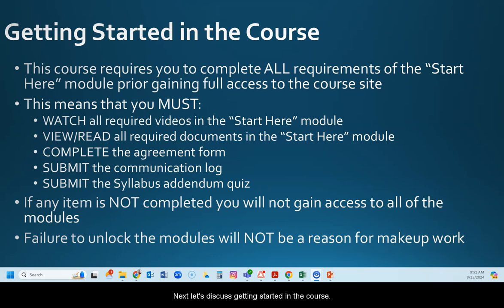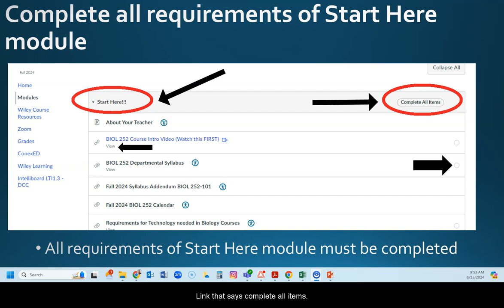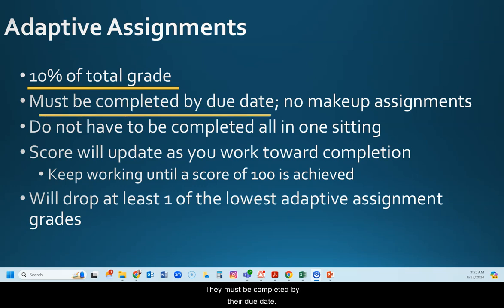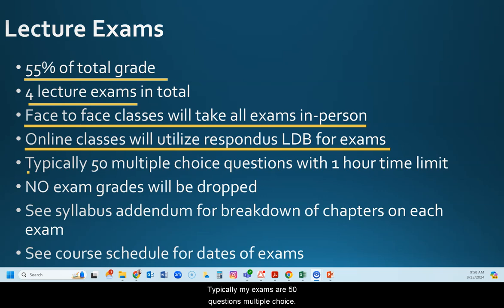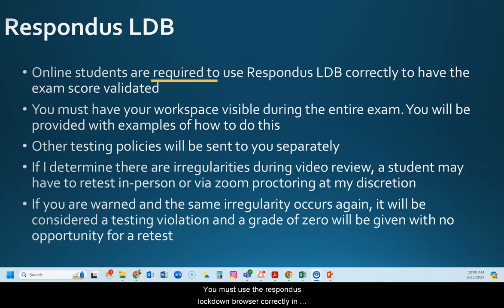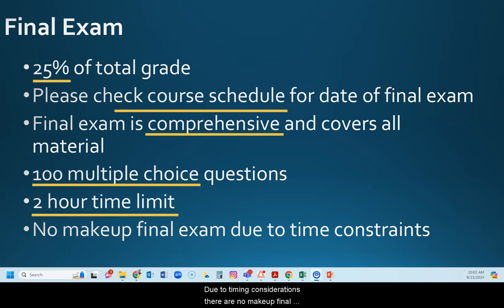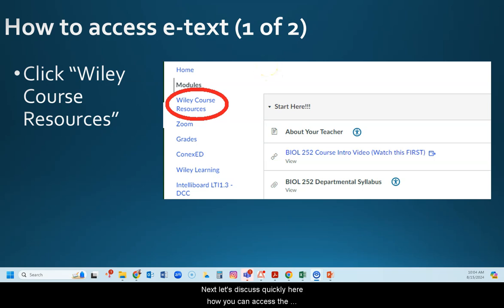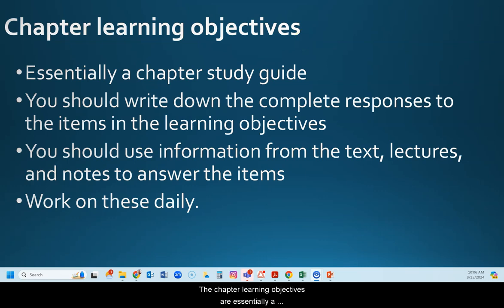Anatomy and Physiology II Lecture - Course Orientation Video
An overview of information for the A&P II lecture.